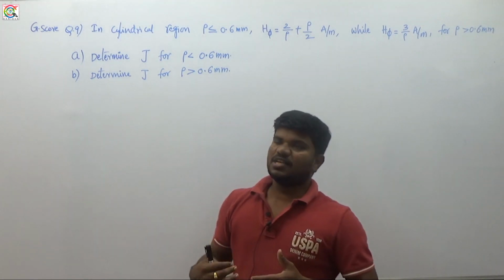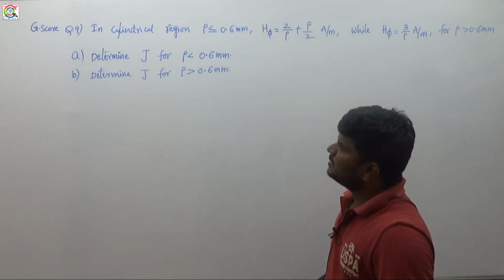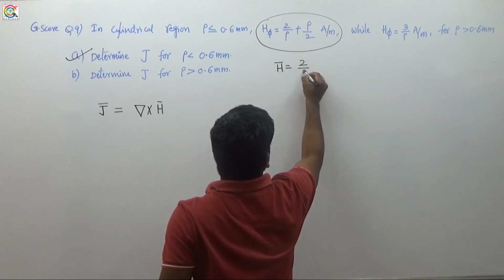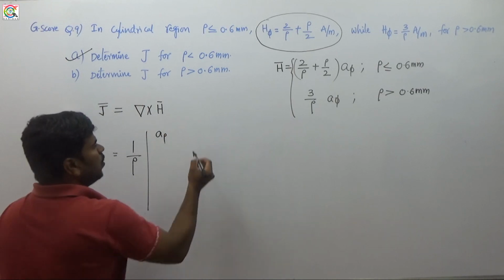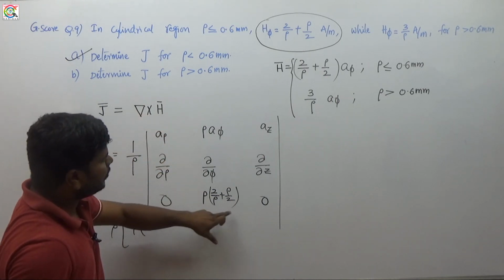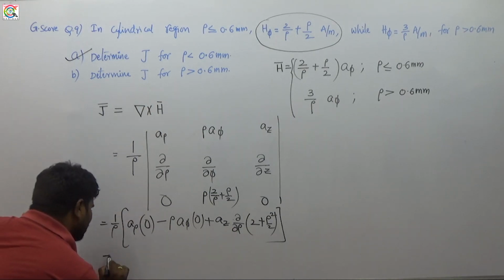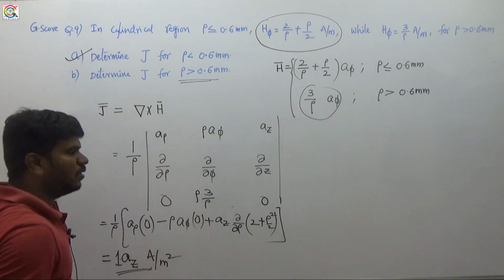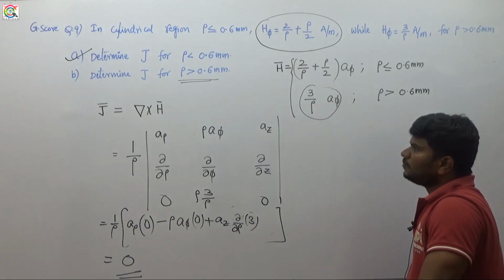G-Core I GATE 2021 I EMFT I Episode 10 I Genique Education